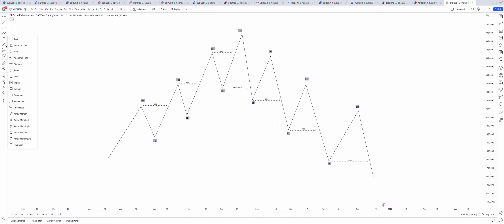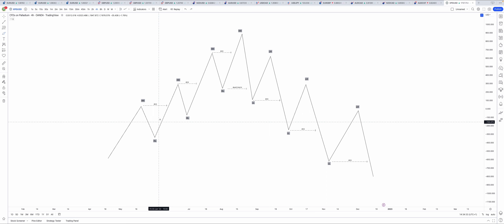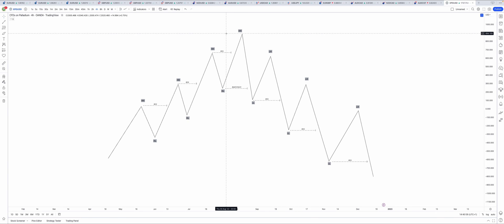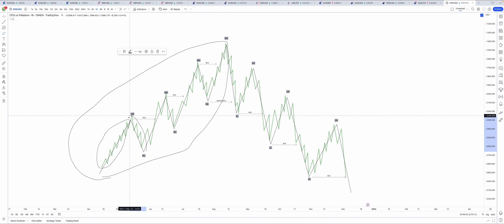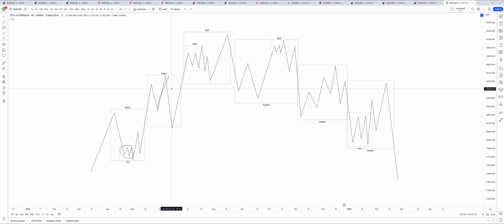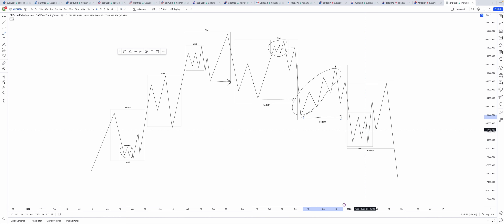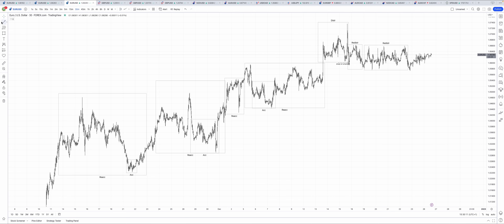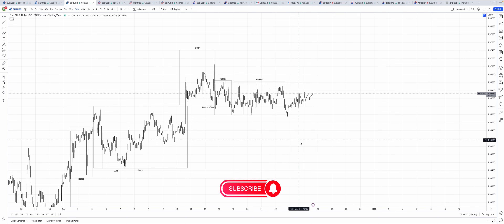How to spot TRENDS and WYCKOFF in the Forex/crypto markets🤔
In this video we will look at the trends in the forex market, combined with Wyckoff method and SMC. I hope this will give you a great view of how forex/crypto markets move.

Combining market structure with CHoCH/SMC and the Wyckoff trading method/ wyckoff theory will give you a very nice edge in the forex market.

Trading/investing has risk involved and you are responsible for your own losses inside the markets. You are the only person responsible for the risk that you take. Past profits do not guarantee future success. Treat this as a business. Whenever you want to implement something from the videos, make sure you backtest it yourself properly. This is no get rich quick. High risk to reward trades can be more difficult to take and you may have a lower winrate. Every trading strategy can be profitable.